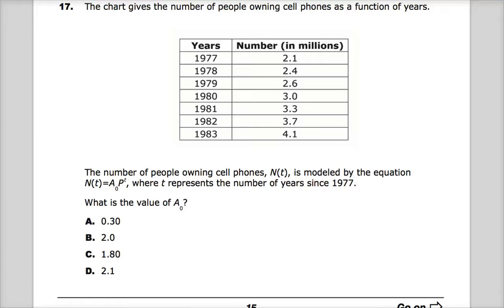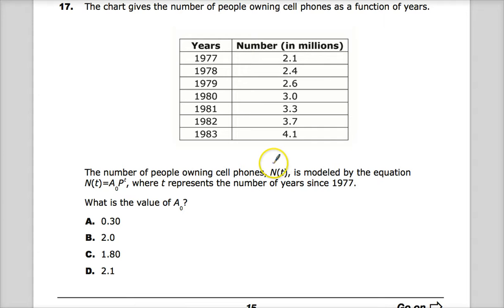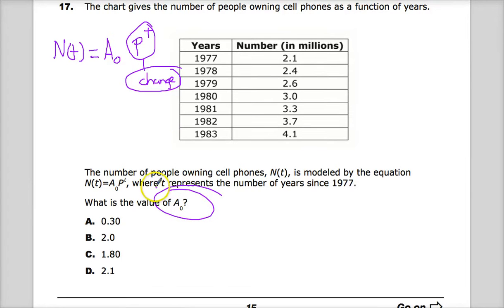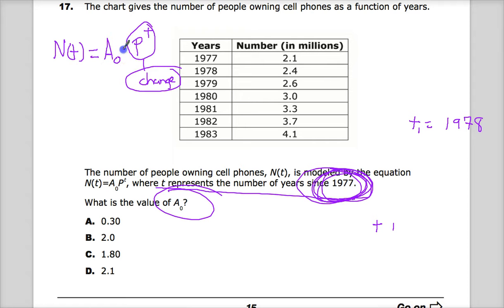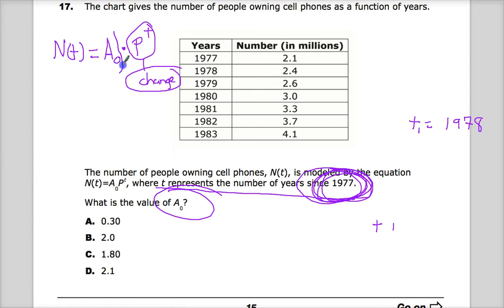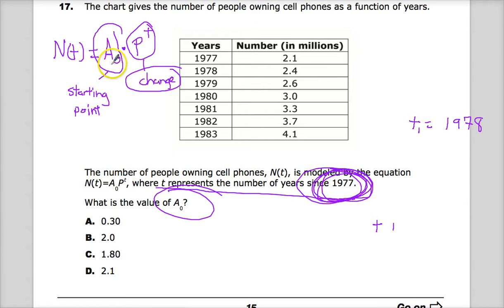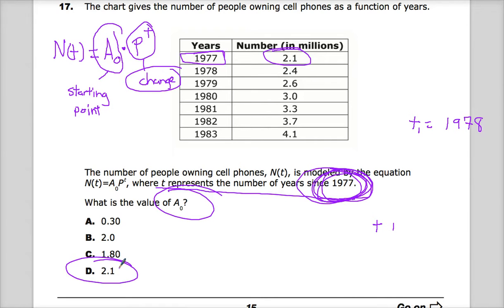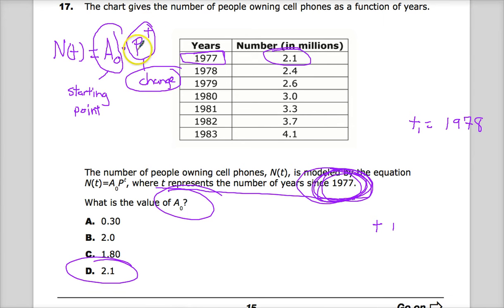Question 16 (used to be 17) - Integrated Math 2 - TNReady Practice Test